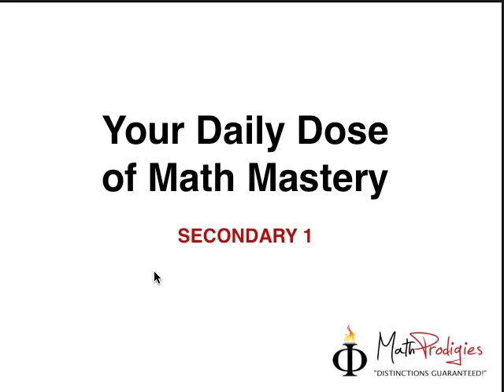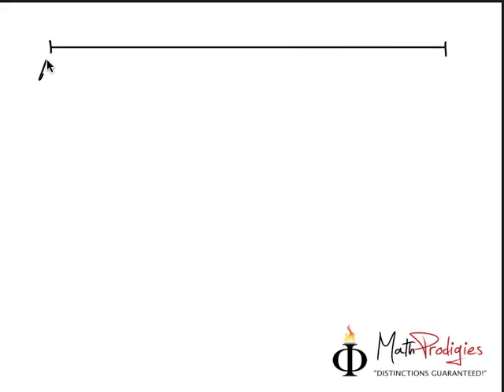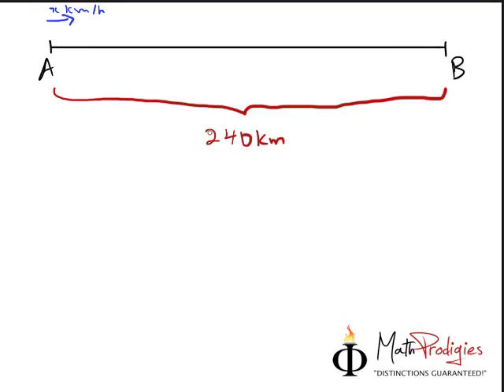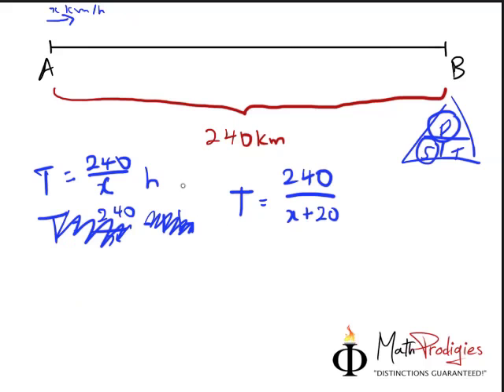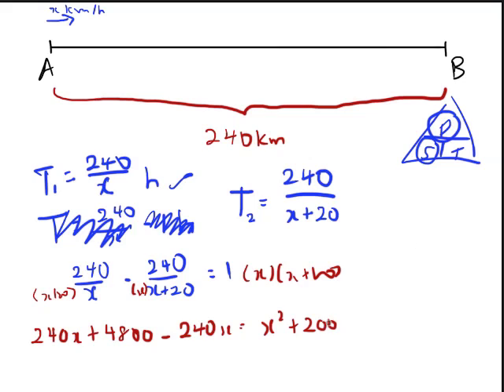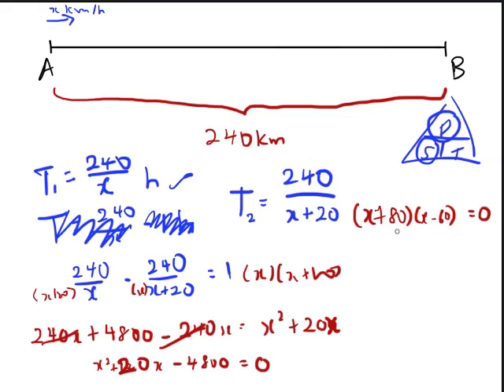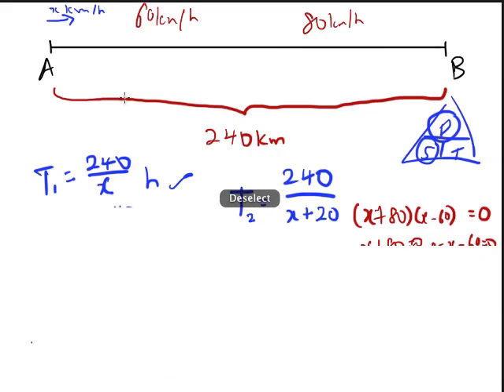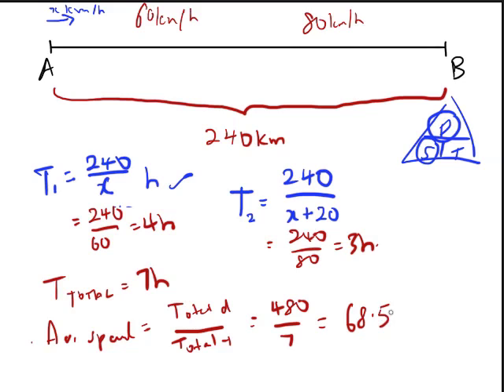31. Secondary 1 Math Algebra